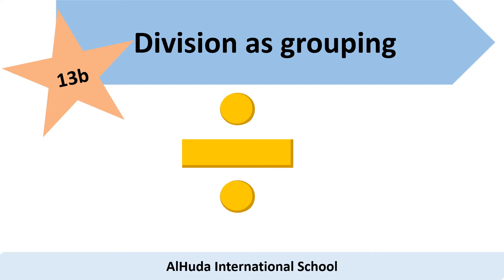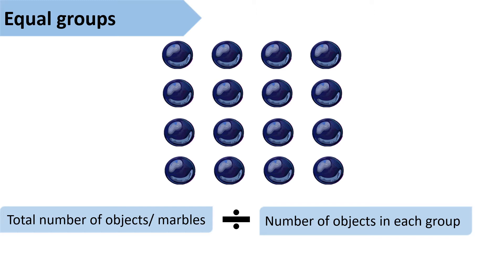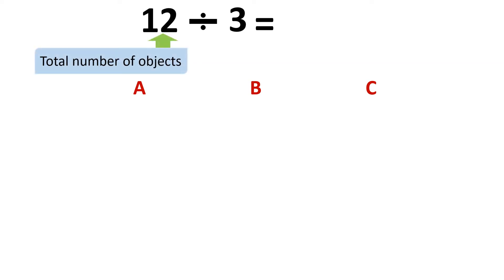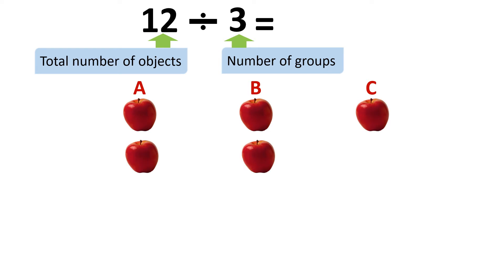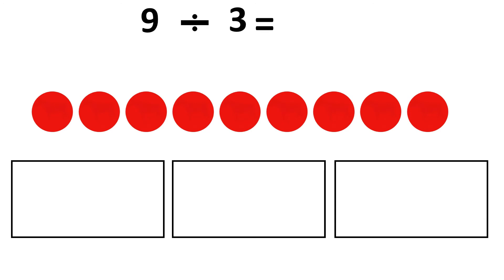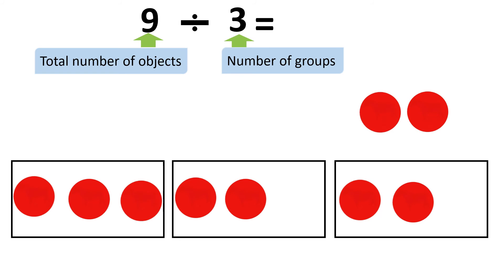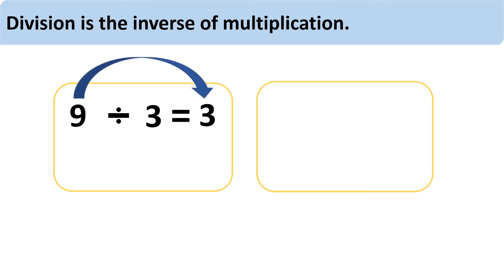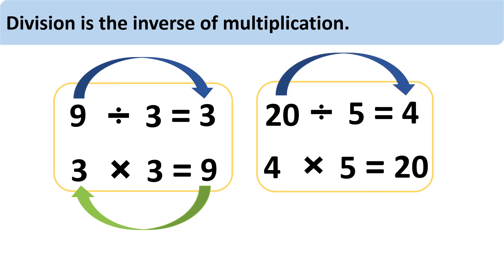Division as Equal Groups.